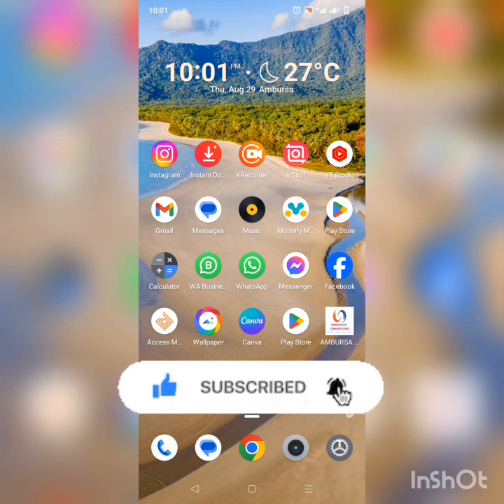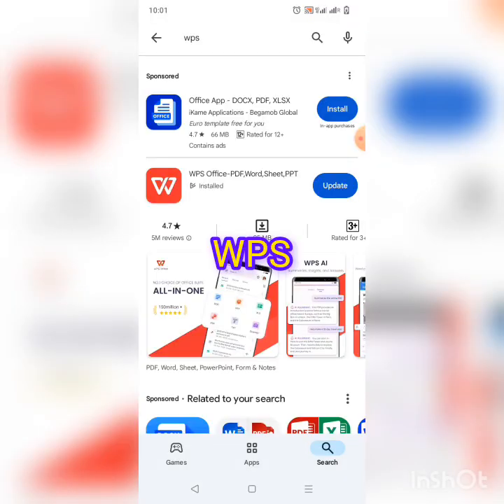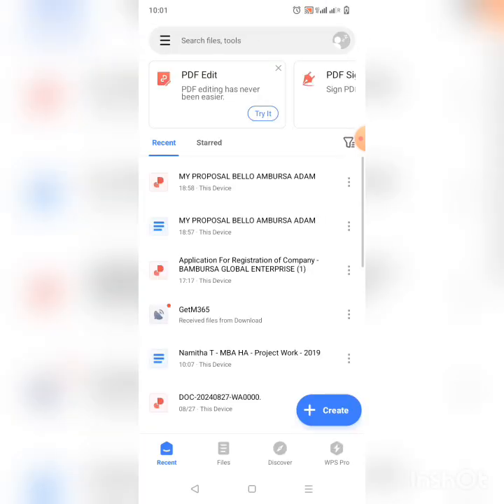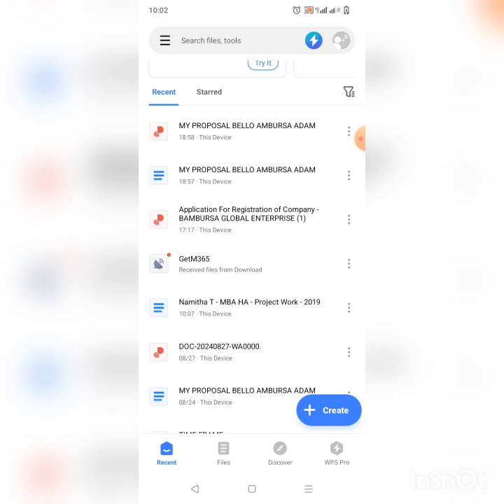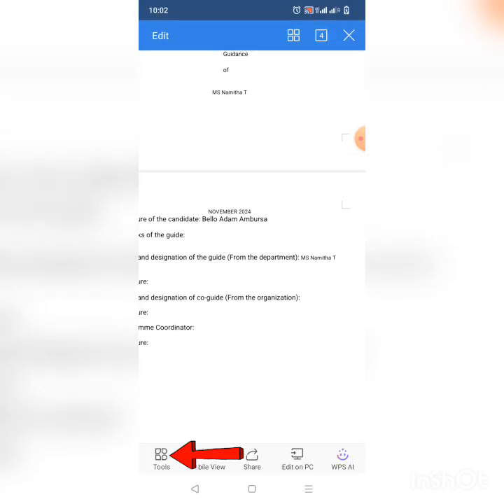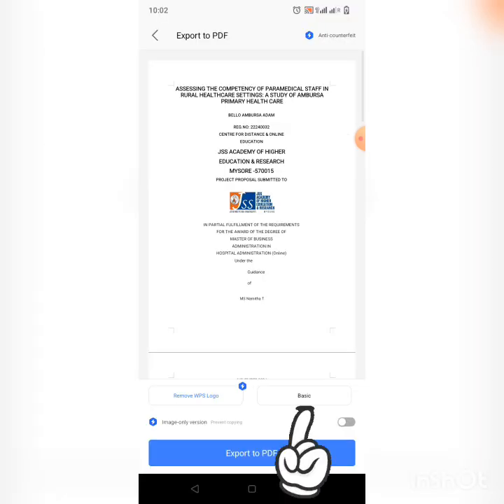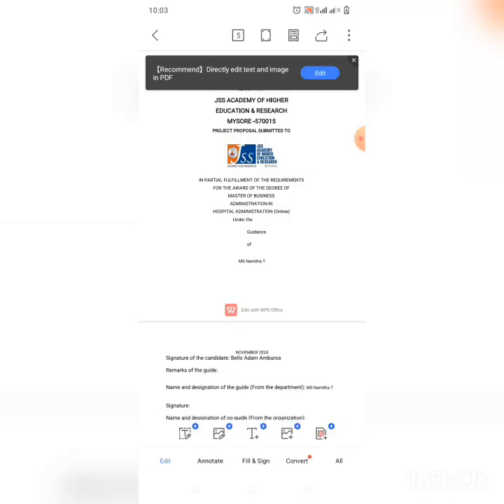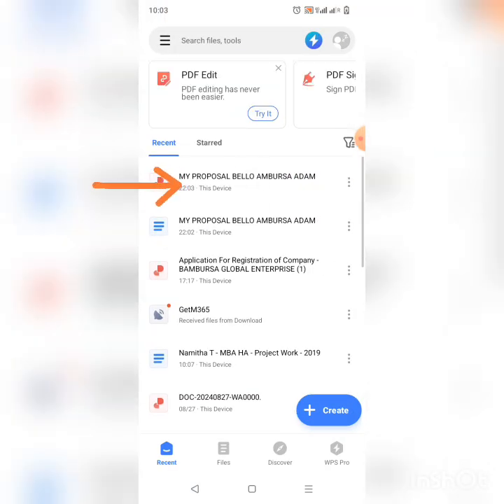How to Convert DOC to PDF Using WPS Office | Quick guide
3"📄 Want to convert your DOC files to PDF for free using WPS Office? In this video, I’ll guide you step-by-step on how to do it on both your computer and smartphone. WPS Office is a powerful tool that makes it easy to manage your documents, and converting to PDF is just one of the many features it offers.In this video, you’ll learn:How to convert DOC to PDF on a PC using WPS Office.How to convert DOC to PDF on your smartphone with the WPS Office app.The benefits of using WPS Office for document conversion.🔔 Don’t forget to like, subscribe, and hit the notification bell so you never miss any of our tech tips and tutorials!